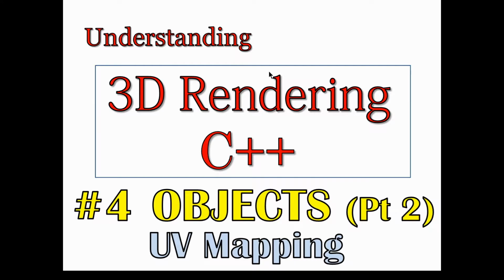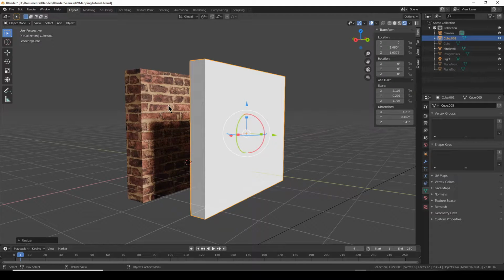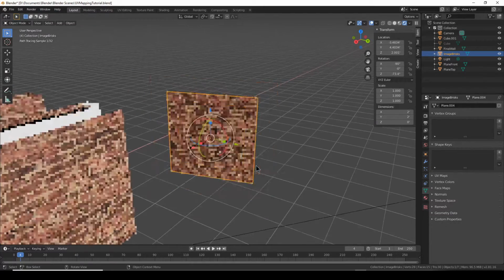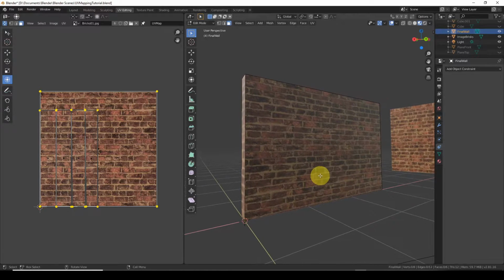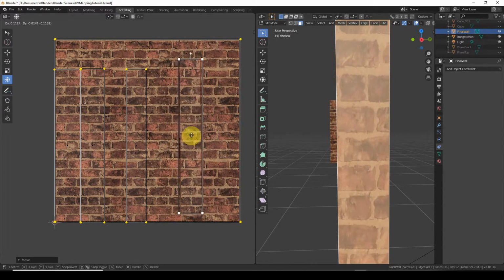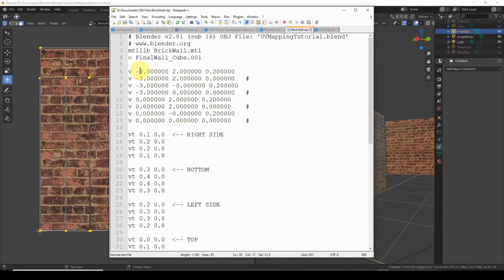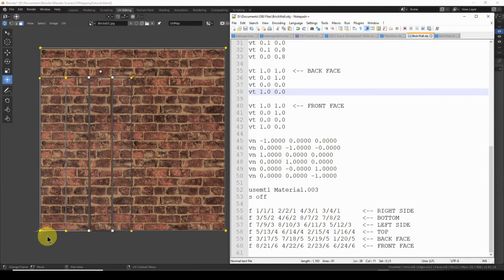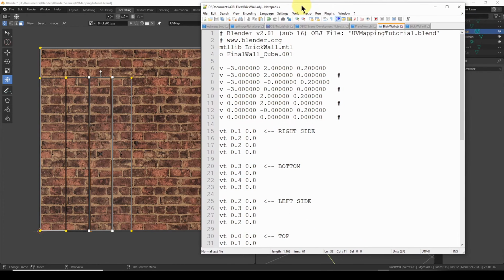Understanding 3D Rendering in C++ #4; Objects (Part2) UVMAPPING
We explain what UV mapping is and show what data is needed to tell your computer how to map a 2D image onto your 3D object, and how that data is included in an OBJ file